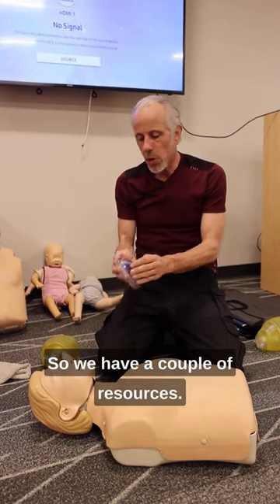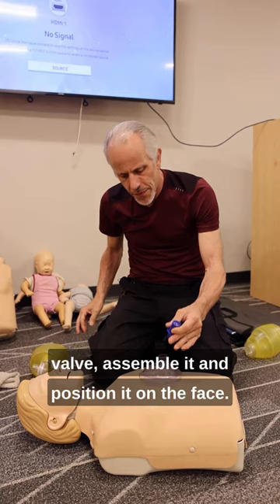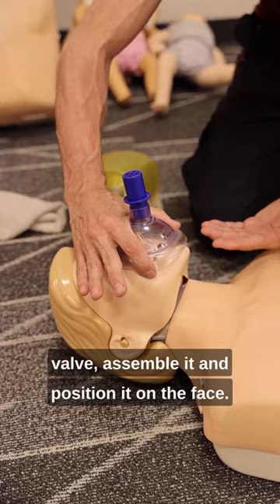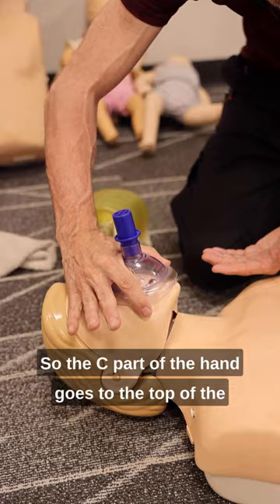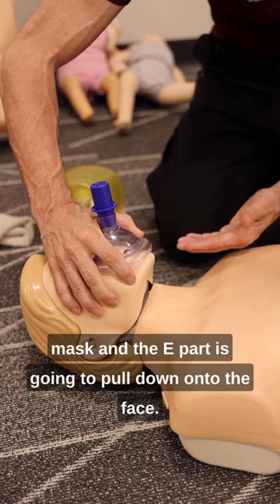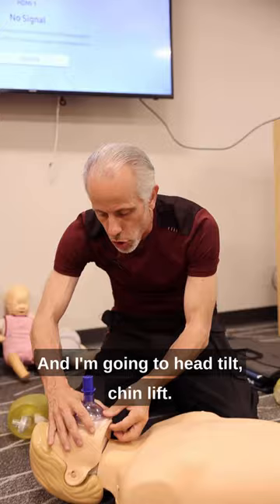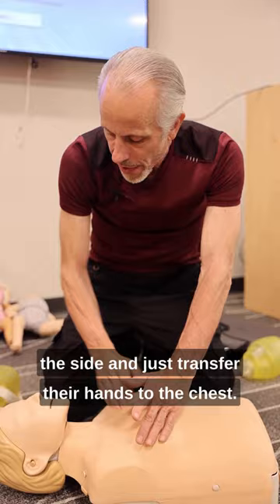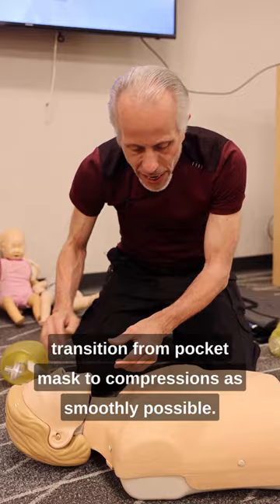How to use a pocket mask during CPR